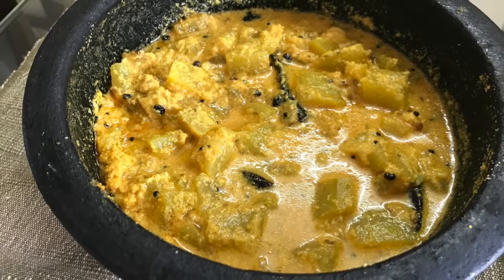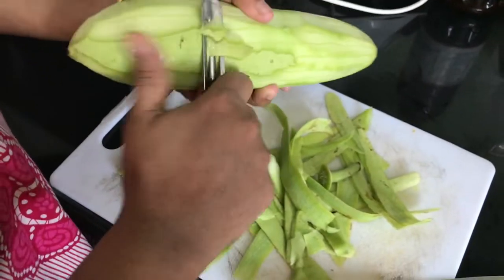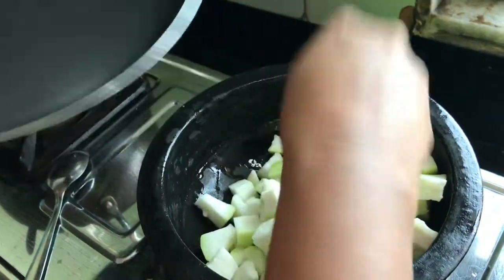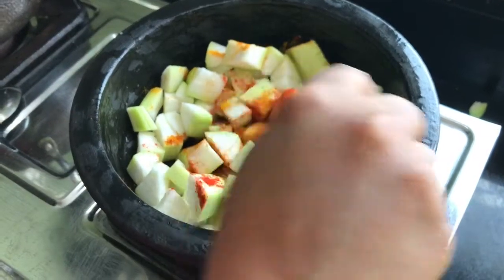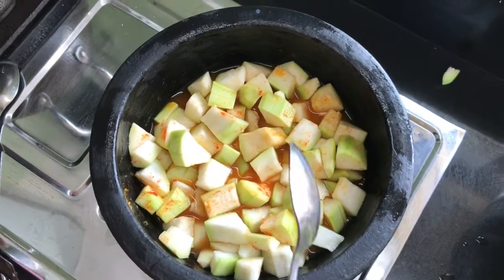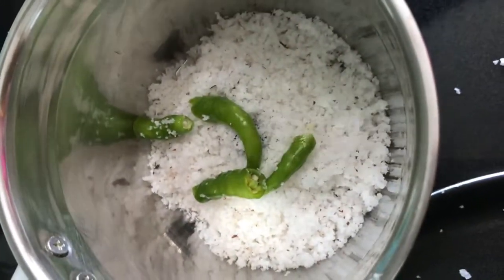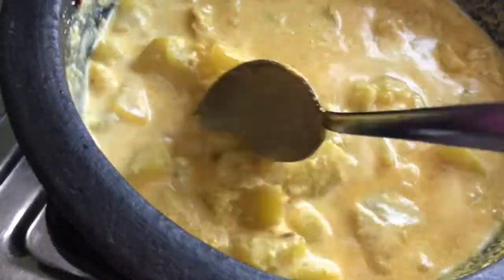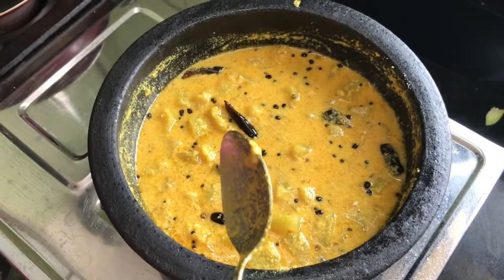ചുരക്ക പുളിശ്ശേരി | Bottle gourd Curd & coconut Curry (Kerala Recipe) - Lauki Ki Kadhi with coconut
Video-17 More videos below) . (English subtitle available. Ingredients and Preparation details given below) . Hello Friends & Family,Welcome to our YouTube channel, Hope you will enjoy this new video of home cooking .If you are watching this channel for the first time, click the red colour - subscribe button below and click on the notification bell button.If you liked this video- please View, like and support all my videos.🙏🙏🙏🙏

Ingredients
1. Bottle gourd (ചുരക്ക)
2. Salt for taste
3. Green chilli - 3 Nos
4. Turmeric powder
5. Red chilli powder
6. Fenugreek (ഉലുവ)
7. Jeera (cumin seeds)
7. Grated coconut (200 gram) - 2 handfull
8. Curd (1 cup)
9. mustard seeds

Description
1. First clean and cut the bottle gourd to small pieces and cook the same with pinch of salt and turmeric and red chilli powder (10 min)
2. Take the grated coconut and green chilli , salt , water (a little) and fenugreek and make a paste, then add cumin seed and make the coconut a paste
3. add the coconut paste to the cooked bottle gourd and cook for 5 minutes

4. take a cup of curd and blend in a mixer and add the same to the cooked bottle gourd then heat for few minutes
5. take a pan and heat oil (3 spoons) add the mustard seeds (കടുക്) for tadka , fenugreek and red chilli add the tadka to the cooked curry

mix well , the curry is ready.